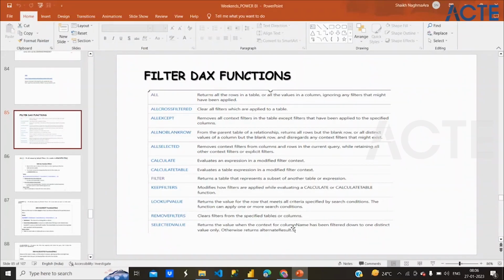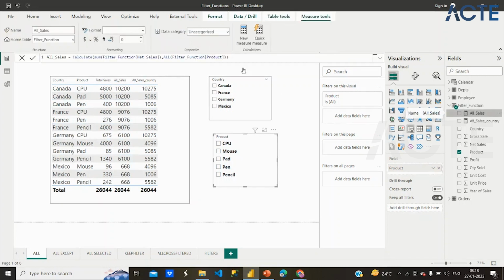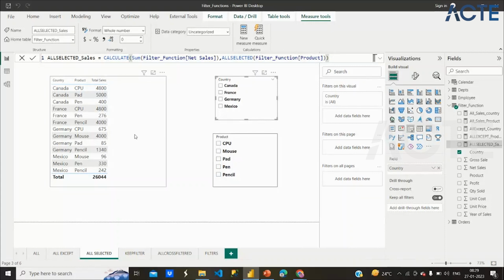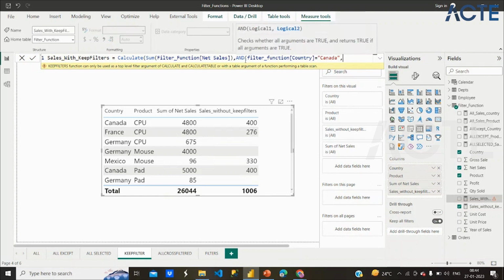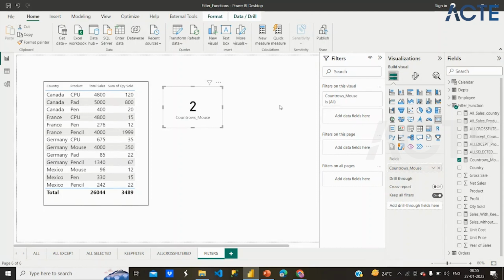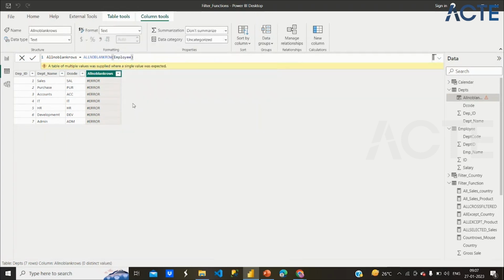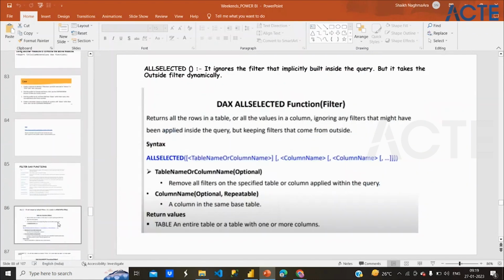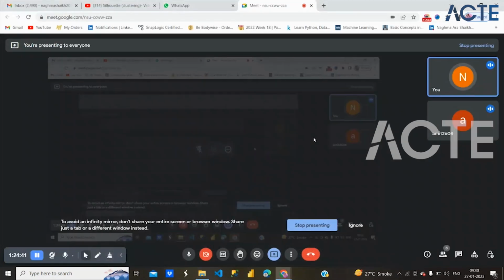Power BI – Learn Power BI from Experts | Part - 10